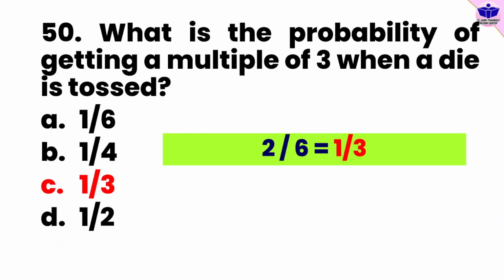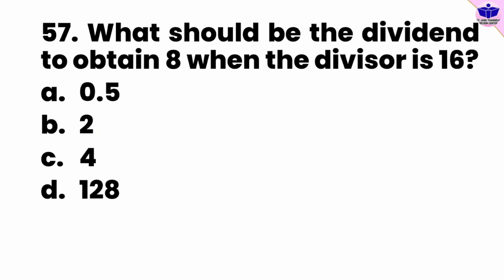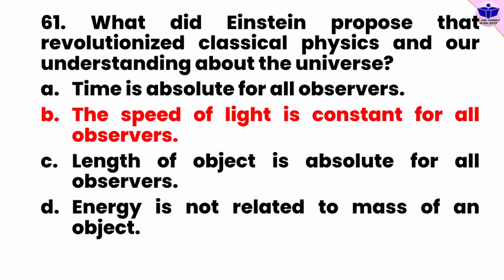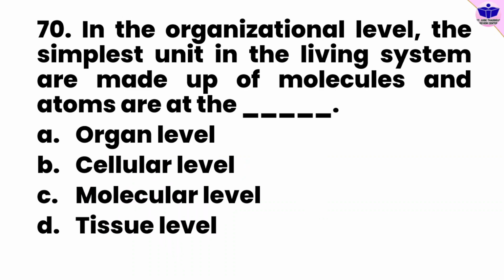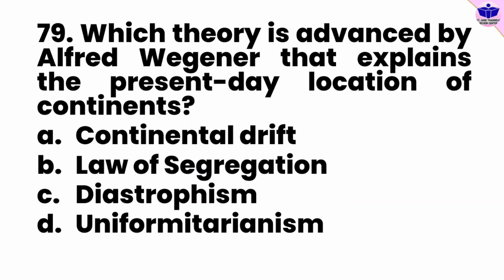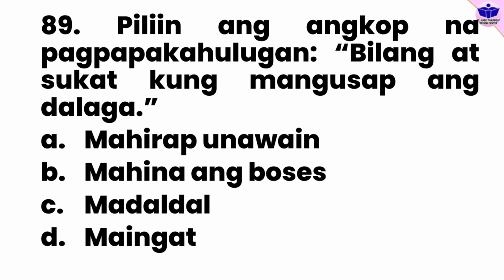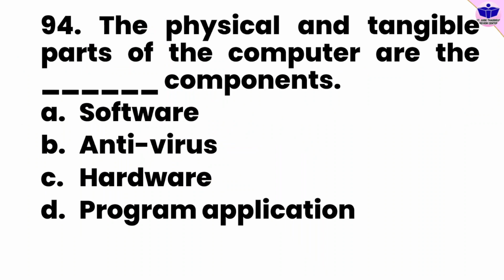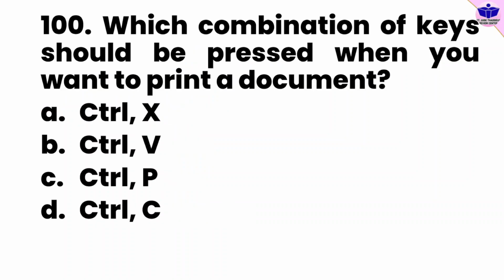GENERAL EDUCATION LET REVIEW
YOUR MULTILINGUAL REVIEWER HERE!
In the world of General Education exams, understanding the correct answer is just the beginning. True exam success lies in mastering the art of rationalization – the ability to justify your chosen answer and demonstrate your deep comprehension of the concepts involved.

Join us on this insightful journey as we delve into the world of rationalization, equipping you with the skills and techniques to confidently navigate the nuances of LET.